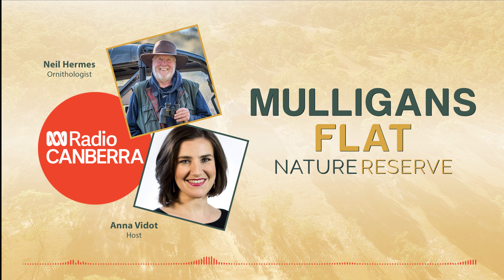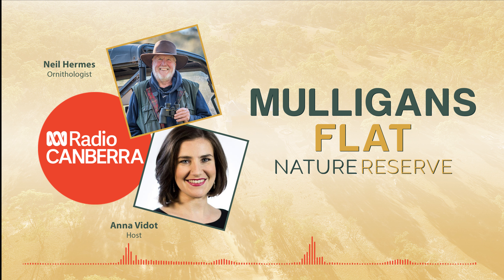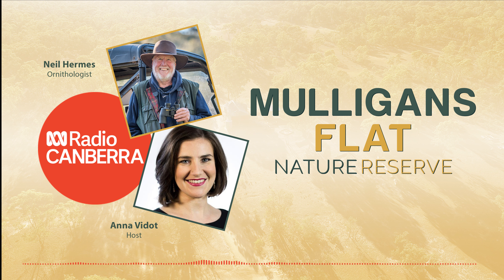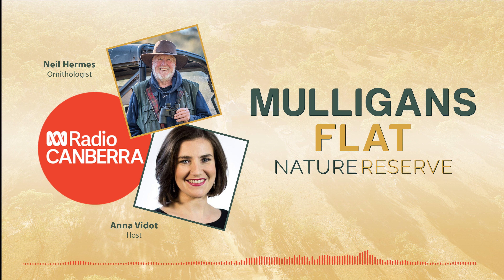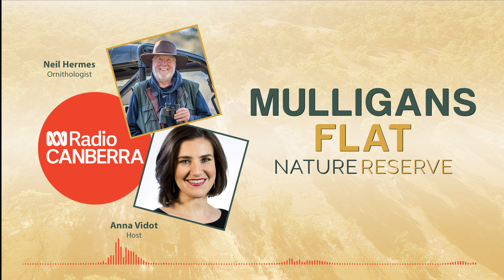The Mulligans Flat Nature Reserve | ABC Radio Interview with Anna Vidot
Check out Neil's radio interview with ABC Radio Canberra's very own Anna Vidot, where they talk about The Mulligans Flat Nature Reserve.